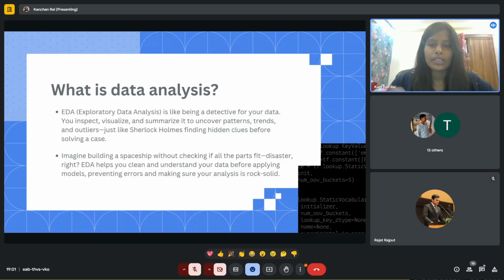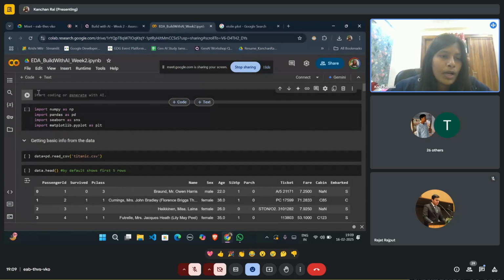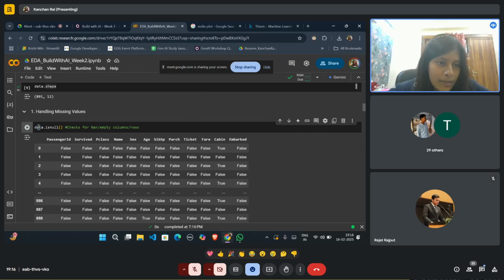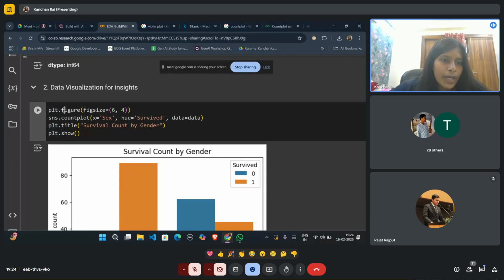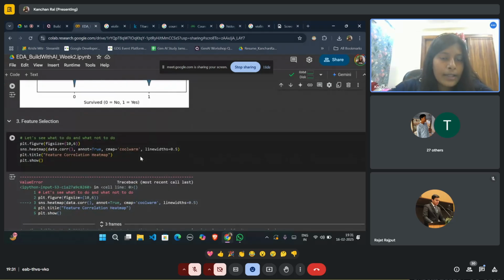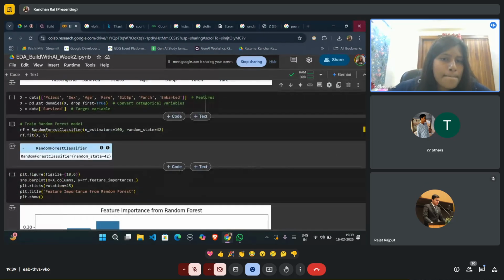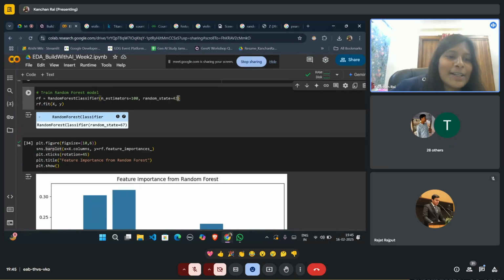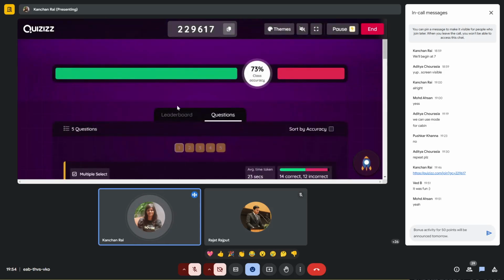Exploratory Data Analysis | Build with AI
Session 1 of Week 2 of Build with AI held on 16th Feb 2025